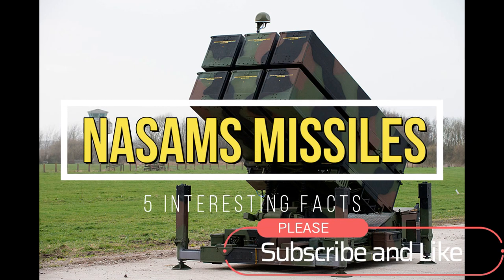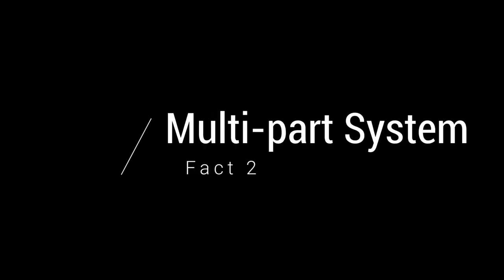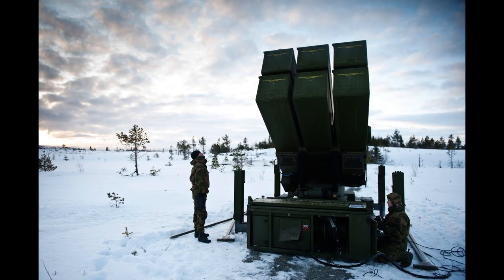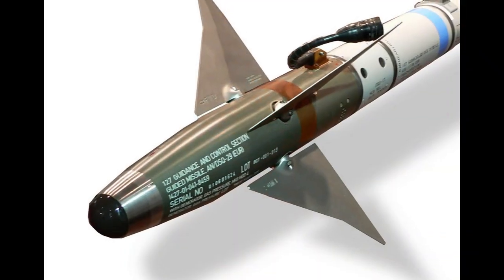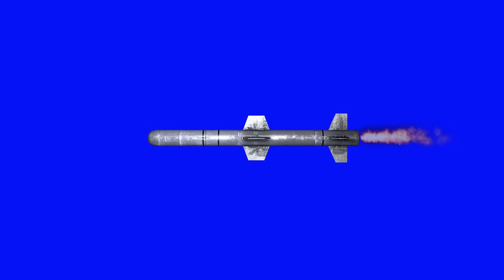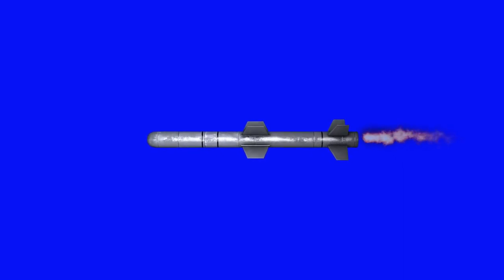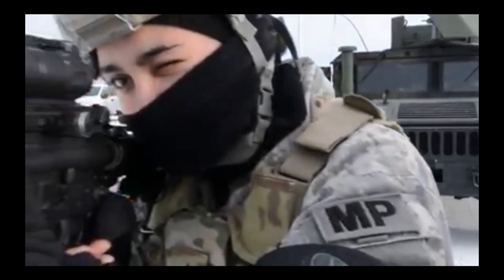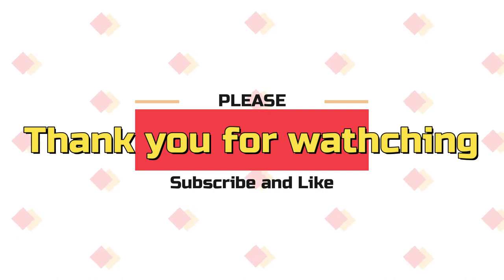Incredible! National Advanced Surface to Air Missiles and the 5 Facts You May Not Know!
In this video, we're going to take a look at one of the coolest things in the world: the National Advanced Surface to Air Missiles. Also called Norwegian Advanced Surface to Air Missiles.

Not only are they cool, but we're going to learn about all the fascinating facts about these missiles! From their capabilities to their future, this video is packed with information that you won't want to miss. So sit back and enjoy the show!